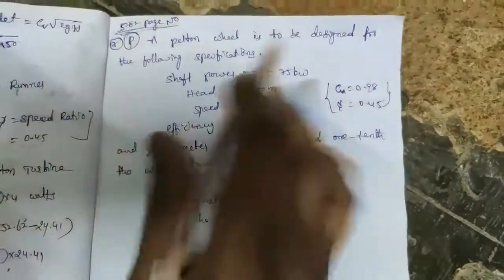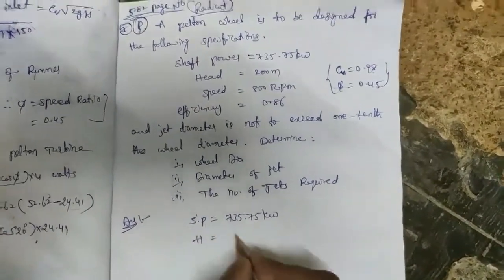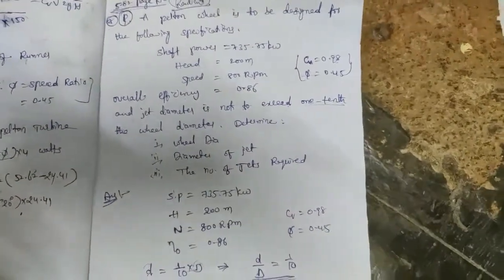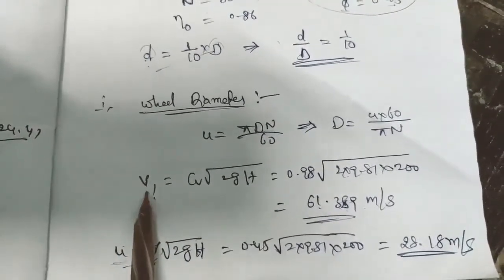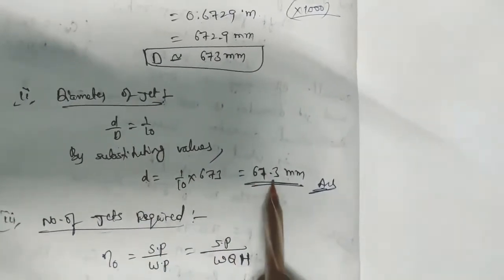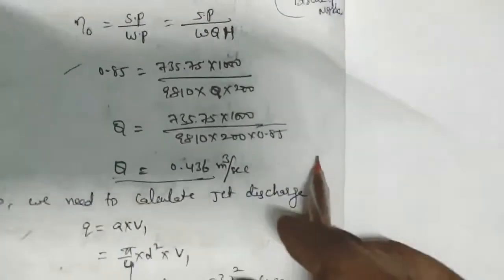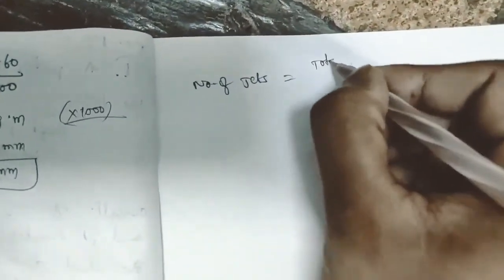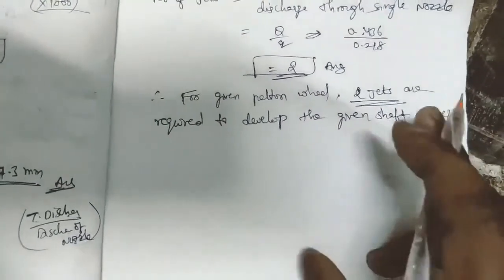Problem on pelton turbine 2